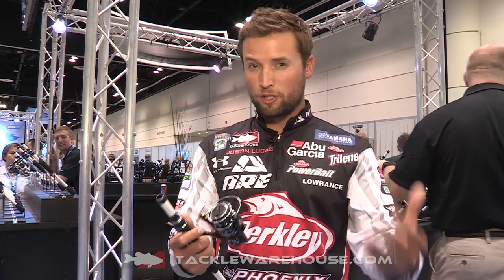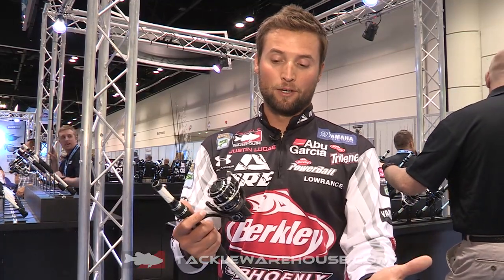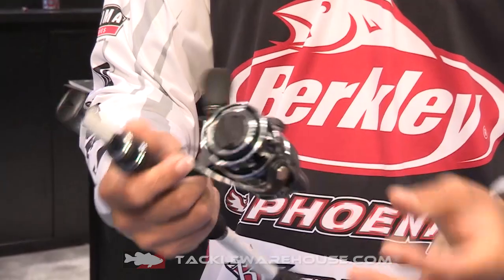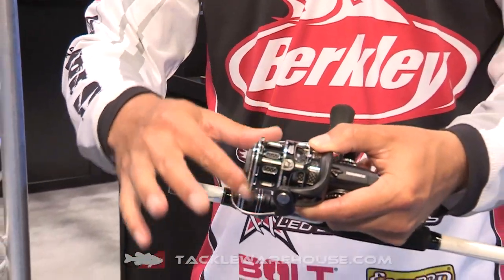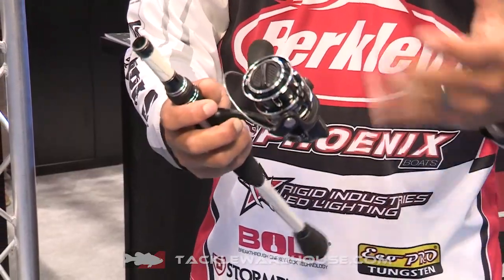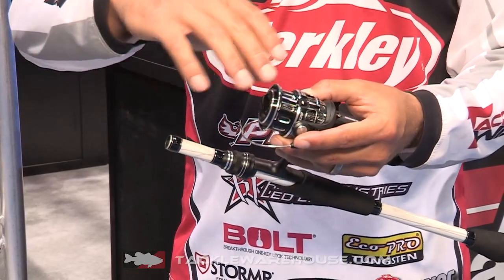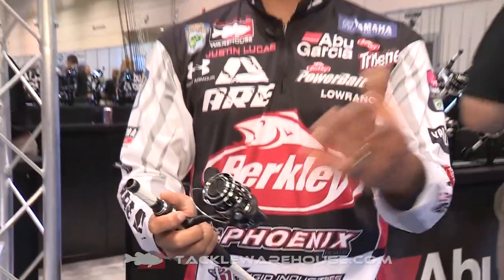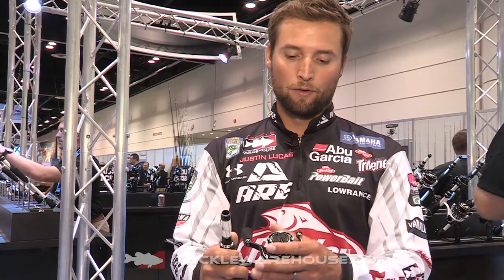Abu Garcia Revo MGX Spinning Reel with Tackle Warehouse Pro Justin Lucas | ICAST 2015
Tackle Warehouse discusses the new Abu Garcia Revo MGX spinning reel with Tackle Warehouse Pro Justin Lucas at the 2015 ICAST Show in Orlando.